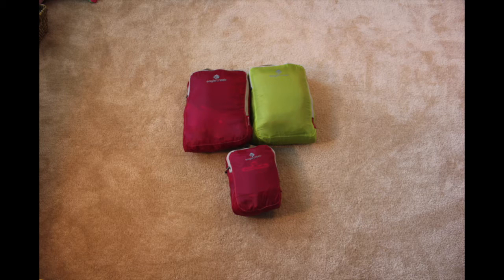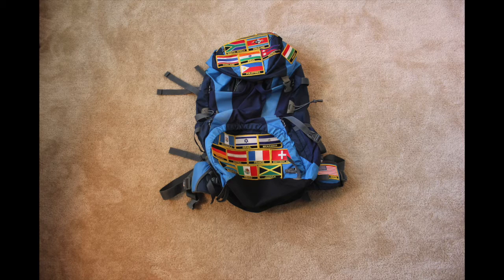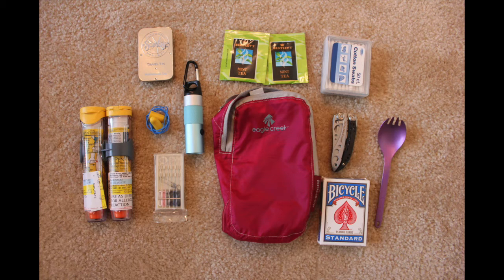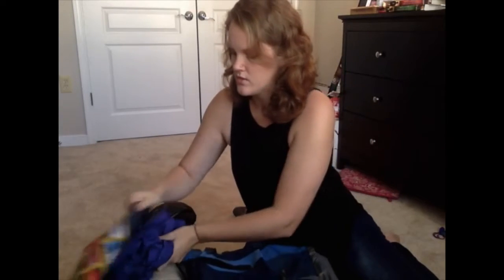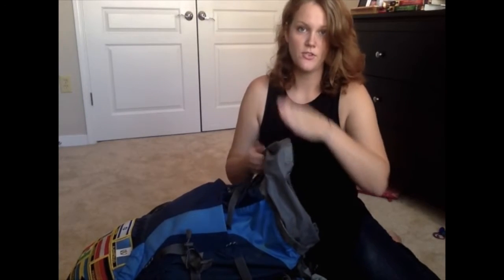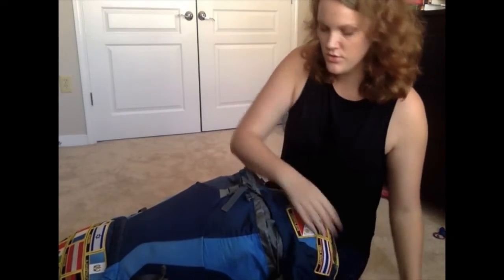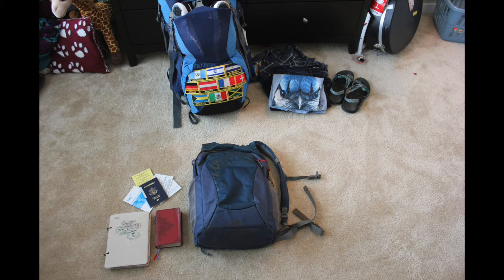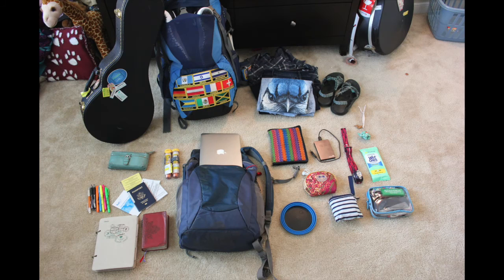World Race Packing Vlog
How To Pack: The Best That I Know
Packing tutorial from an Alumni Racer & Squadleader.